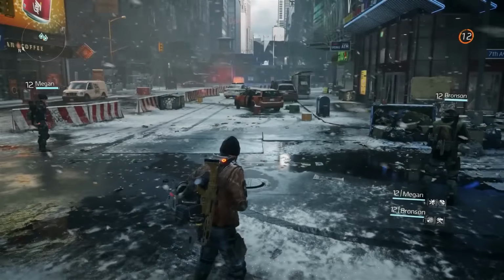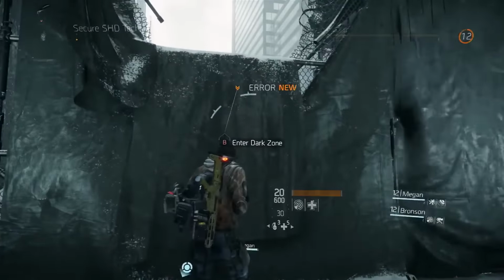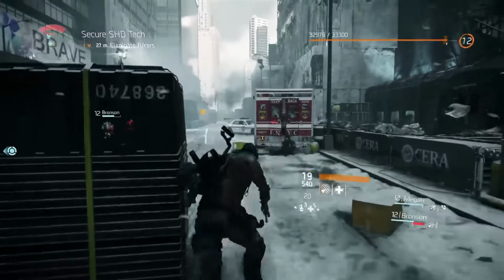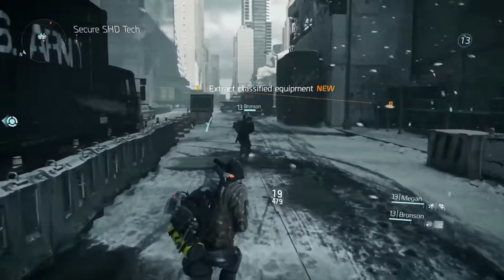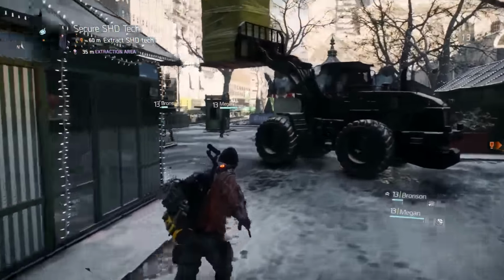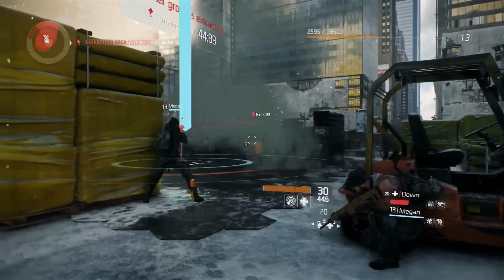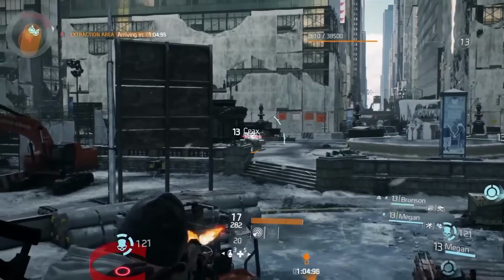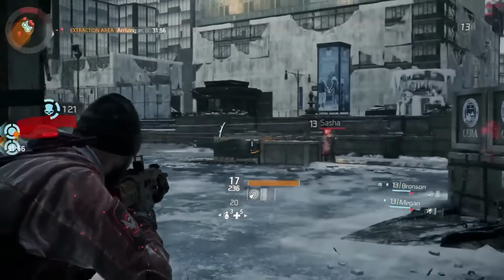Tom Clancy's: The Division| Dark Zone Demo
⇩Read Description⇩
Welcome to the chaotic and devastated world of Tom Clancy's: The Division.
Whats up guys Shockz here showing some footage way back from E3 2015 on Tom Clancy's The Division...This walkthrough was shown at E3 2015 for the upcoming 2016 game The Division. Commentated on by the games director, Ryan Binard.
The game is set to come out March 8th of this year. I hope you guys enjoy this video.